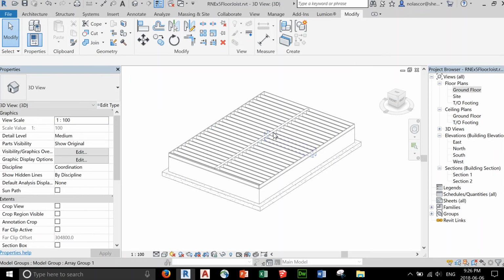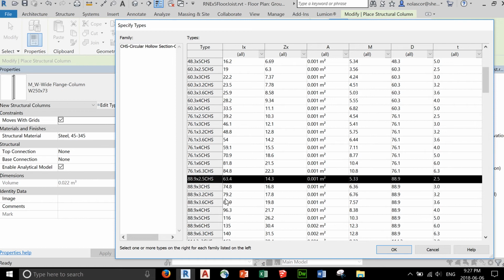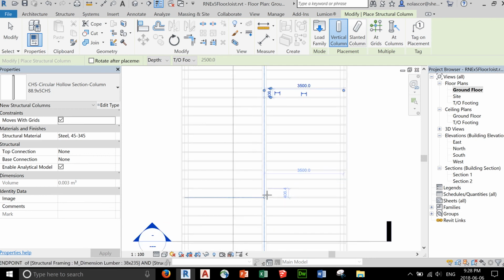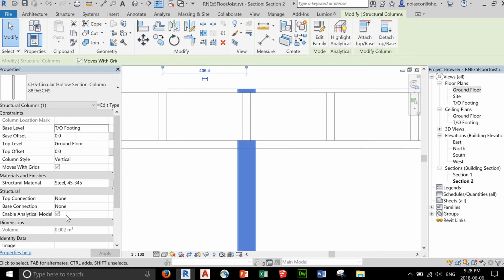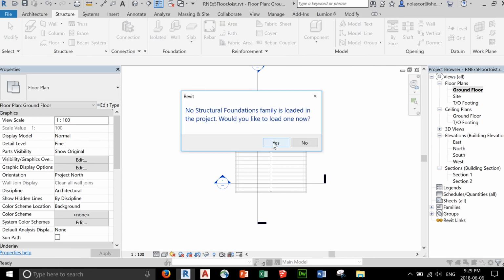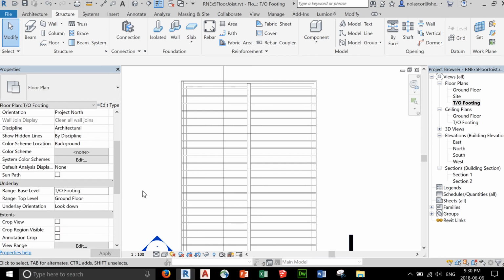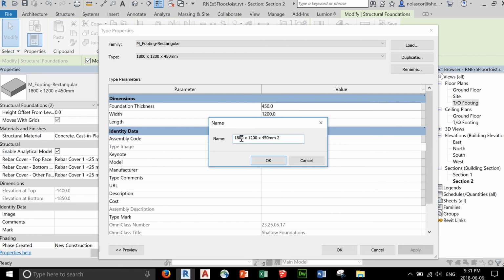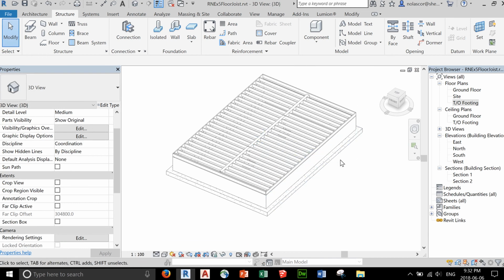8 Adding the Lally Column in Revit